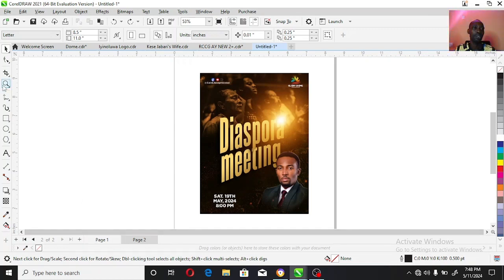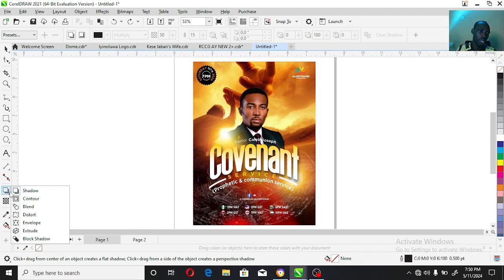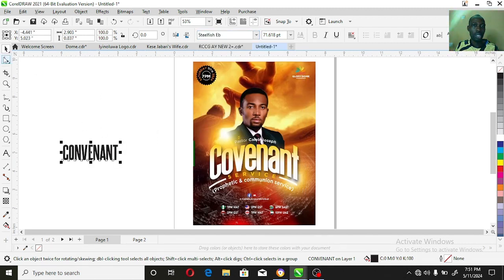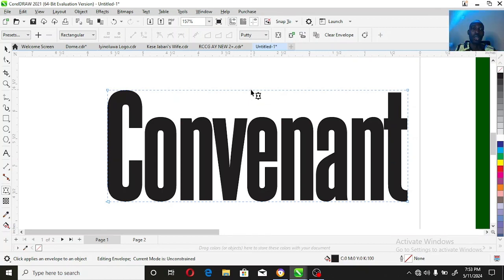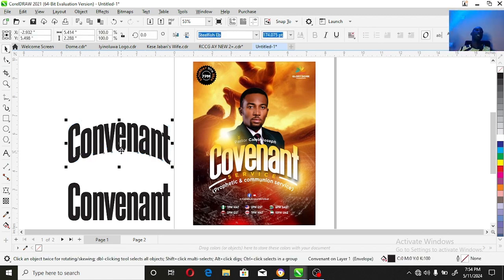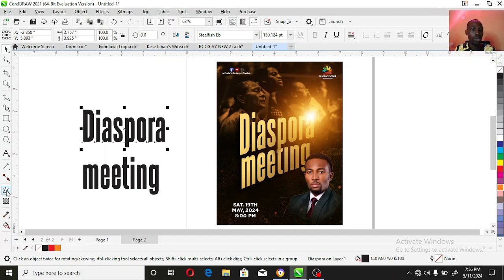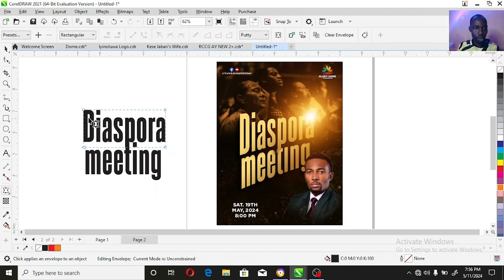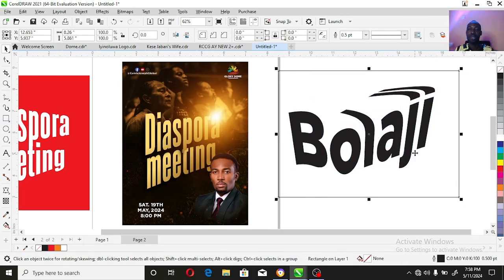HOW TO CREATE ENVILOPE PERSPECTIVE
How to Design amazing Church flyer designs using Envelope Tool in Corel Draw